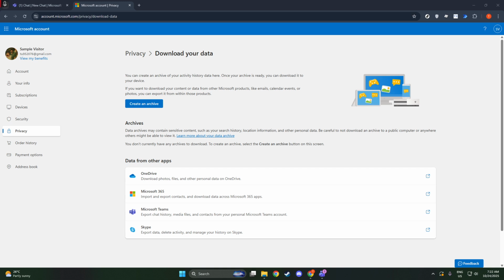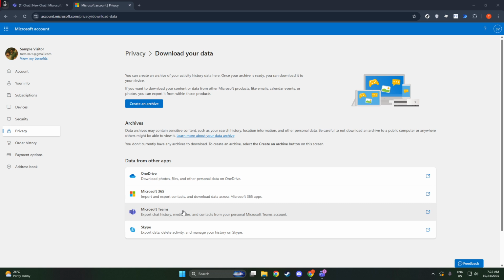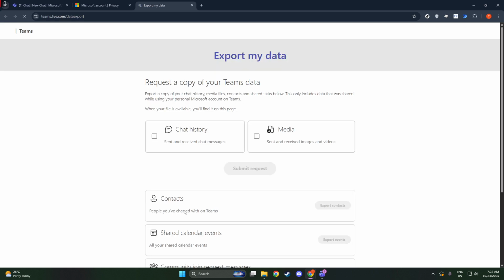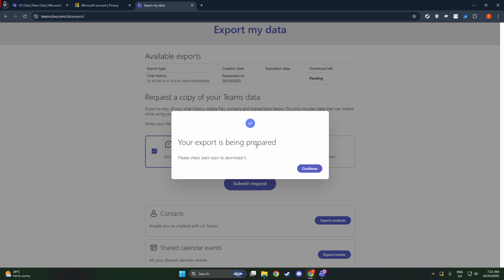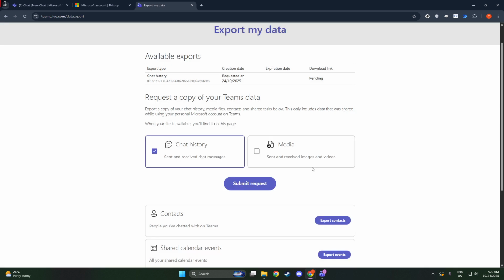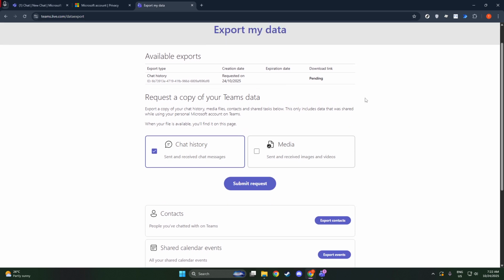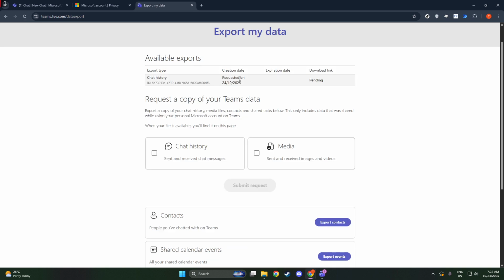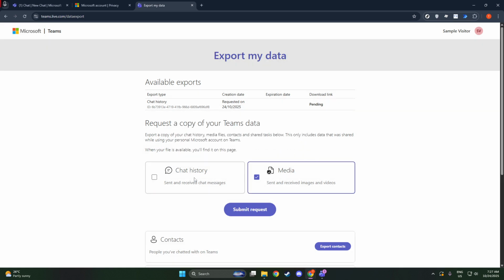How to Export Chat History on Microsoft Teams [2025 Guide]